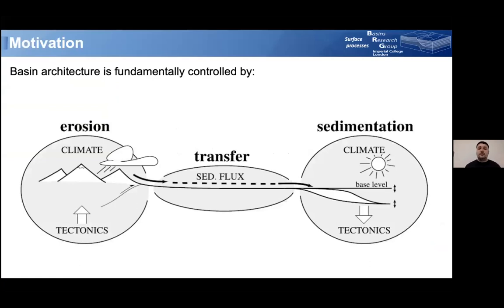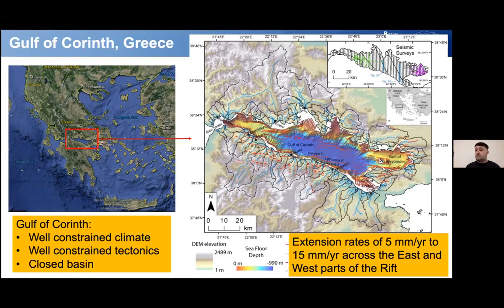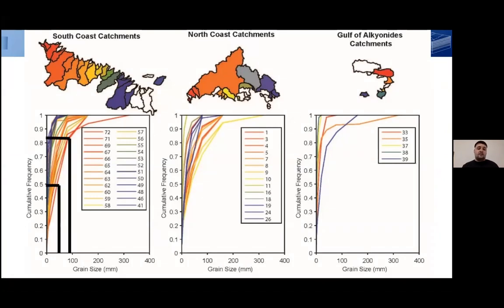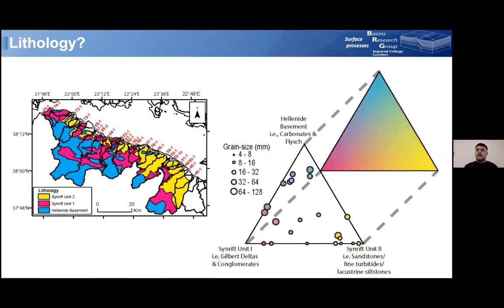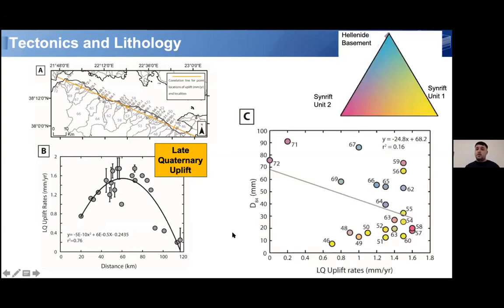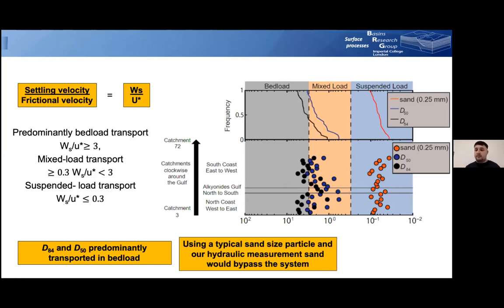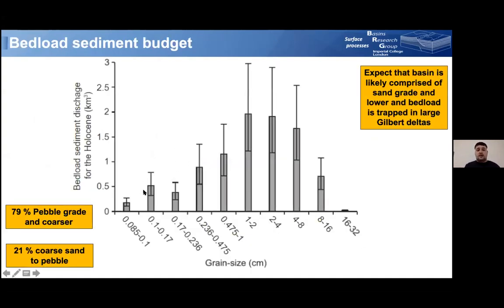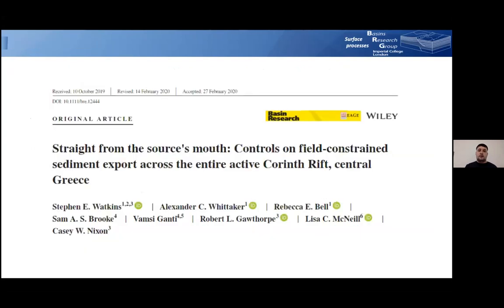2.2 Stephen Watkins - Straight from the source’s mouth: Sediment export in an active rift, Greece